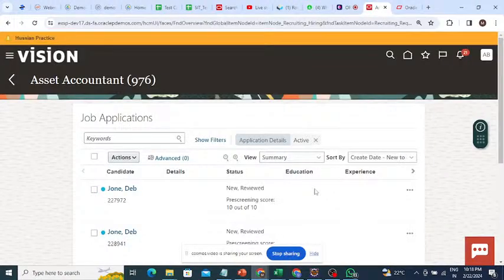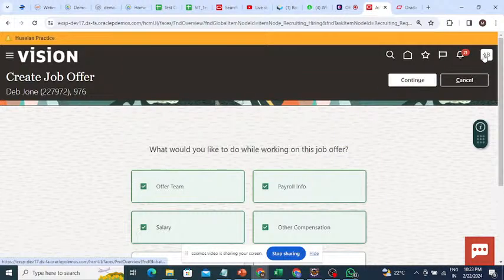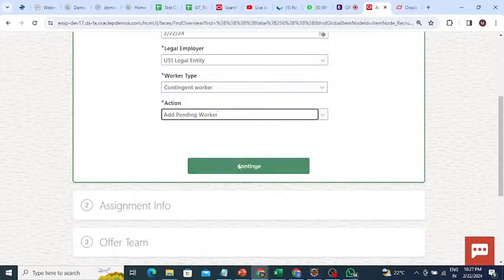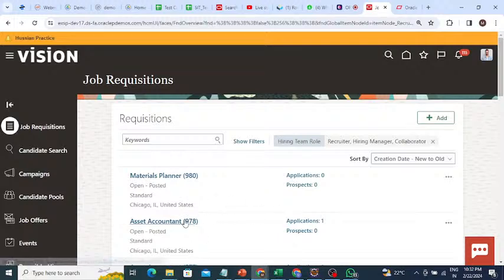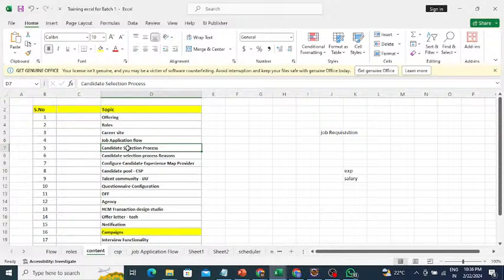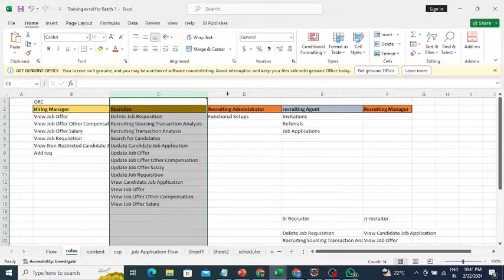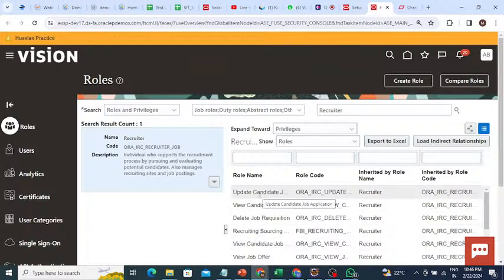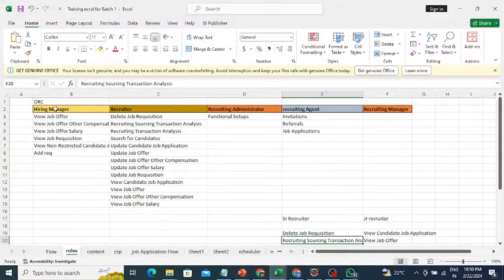Day 2- ORC Session 2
ORC Process Glow, Test case execution, Security Roles

Chapters:
0:00 - Introduction
0:26 - Explanation of the requisition process
1:12 - Explanation of the interview process
3:33 - Explanation of feedback and offer phases
4:17 - Discussion on creating job offers
5:06 - Error explanation due to user permissions
7:28 - Discussion on offer status and actions
13:02 - Discussion on practice sessions and using laptops
13:38 - Explanation of automated interviews
14:52 - Discussion on test cases for interview scheduling
16:11 - Explanation of interview template configuration
18:03 - Overview of topics to be covered in the session
20:52 - Discussion on adding security roles to users
25:24 - Explanation of enabling specific tabs based on roles
31:30 - Final remarks and request to add file to Google Drive